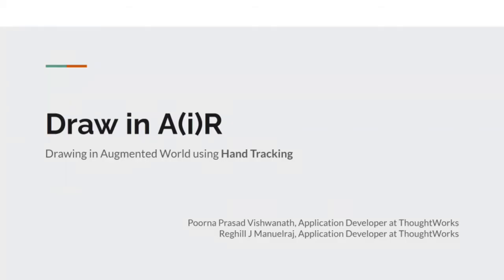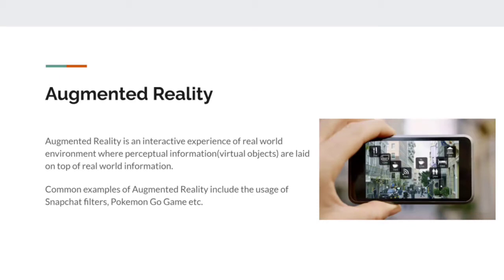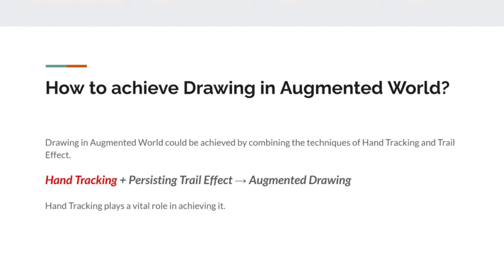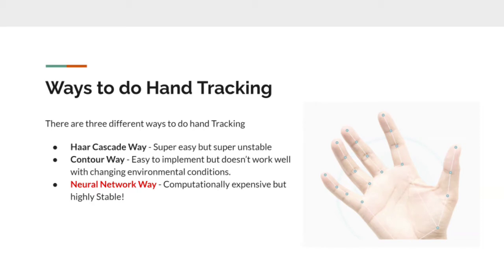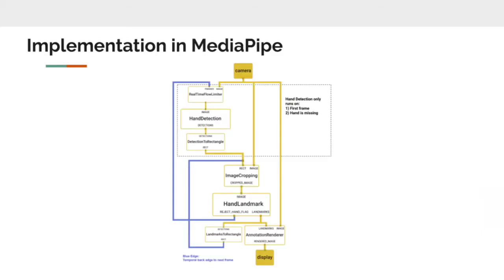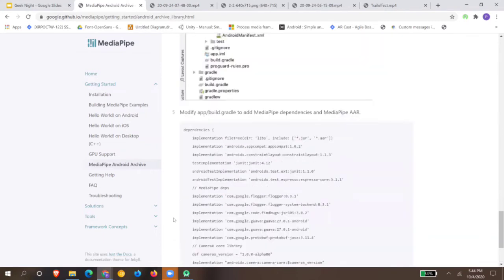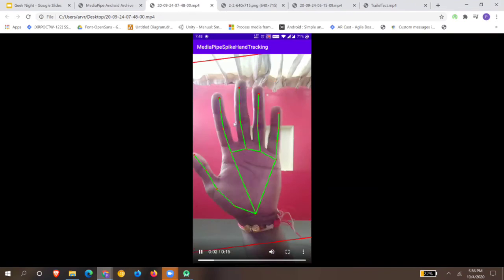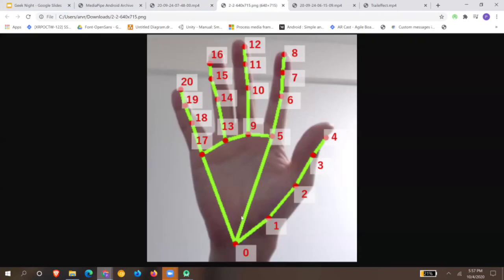Geeknight September 2020 & Draw in A(i)R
Draw in A(i)R - Augment Reality drawing using hand tracking & gesture recognition